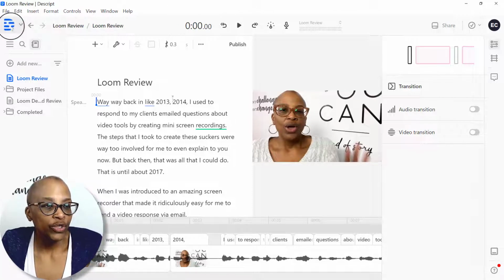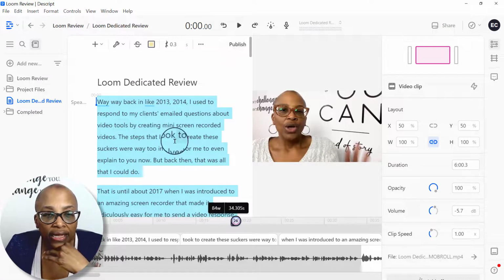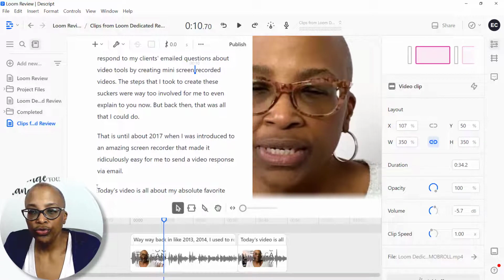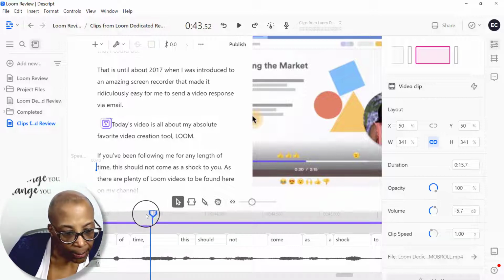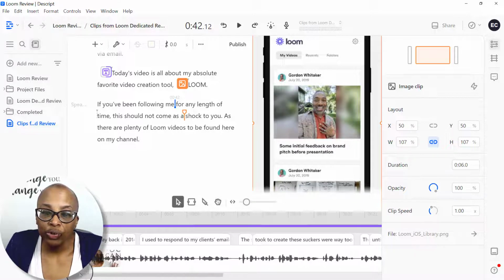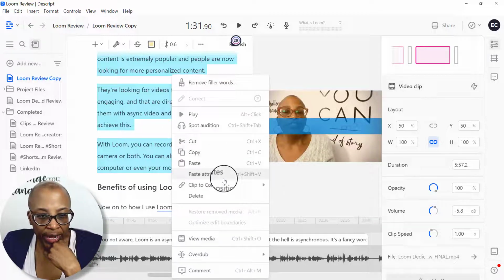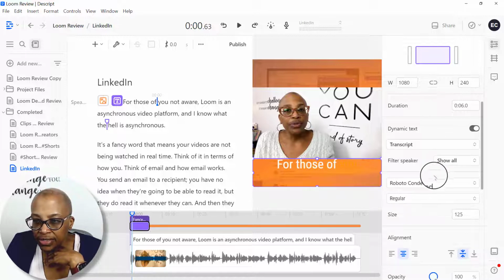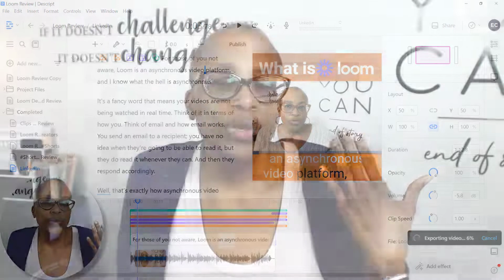How I Use Descript to Create Social Videos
Hi, I'm Edie Clarke. I'm a video creator who helps companies and brands make better videos. In today's video, I'll show you how to use Descript to create social videos that get more views on YouTube LinkedIn posts, Facebook stories or posts, and Instagram reels, stories, posts, or IGTV!

New to Descript and want to give it a try?

🎥Video Table of Contents:

00:00 - Introduction
01:37 - Getting Started
03:29 - Creating a clip from composition
05:34 - Creating a YouTube Reels, or Story
09:06 - Adding Captions
17:09 - Creating a Video Feed Post
22:54 - Add Progress Bar

🔗LET’S CONNECT!